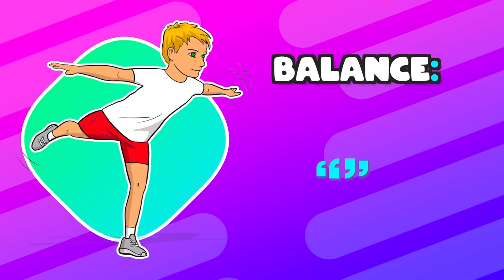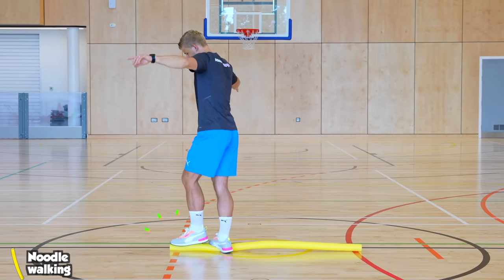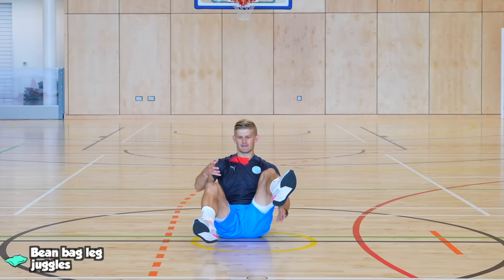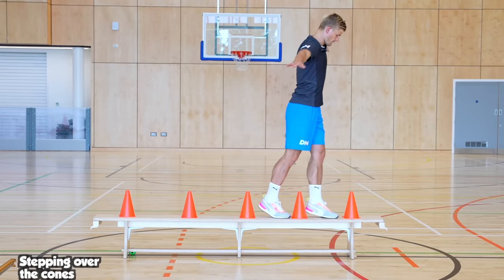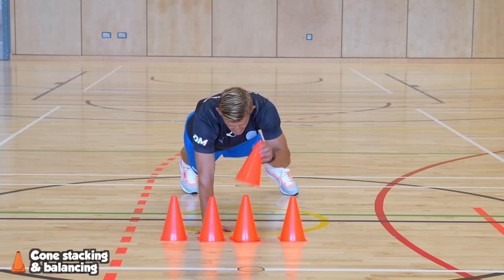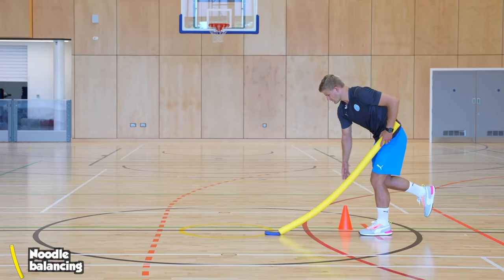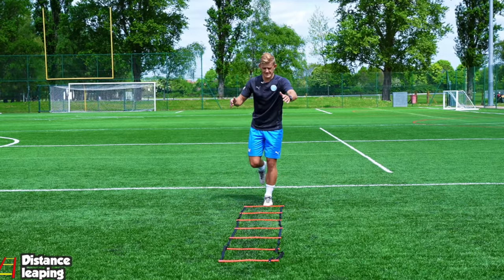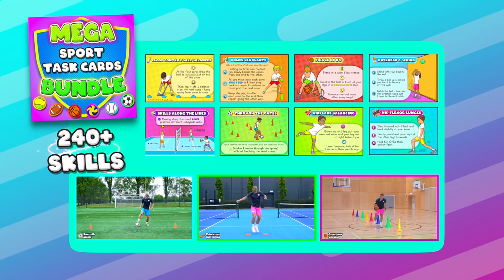PE Skills for balance (elementary grades)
Here's a collection of PE skills you can try with your students to help improve their overall balancing abilities...

00:00 - Intro
00:12 - Balance & bend down
00:24 - Noodle walking
00:41 - Pendulum swinging
01:00 - Bean bag leg juggles
01:12 - Stepping over the cones
01:27 - Scooping up the ball
01:42 - Bean bag head balancing
01:56 - Cone stacking & balancing
02:15 - Side hop balancing
02:27 - Noodle balancing
02:48 - Distance leaping
03:04 - Overhead & catch behind
03:17 - MEGA Solo sport skill cards